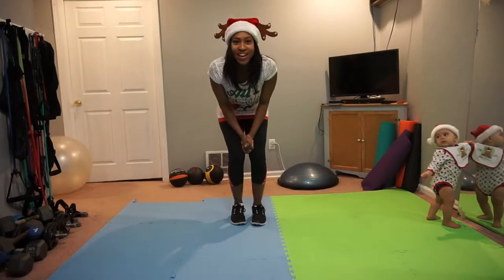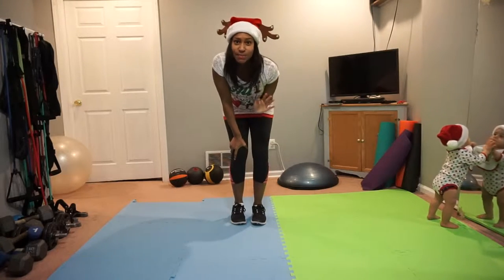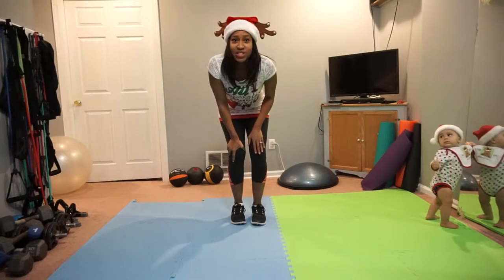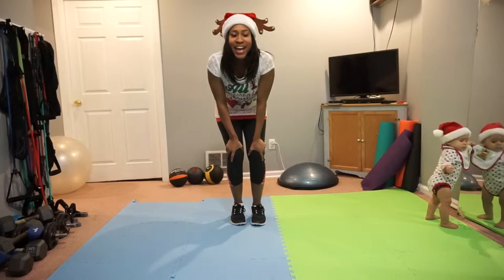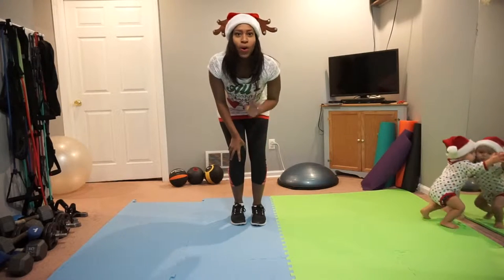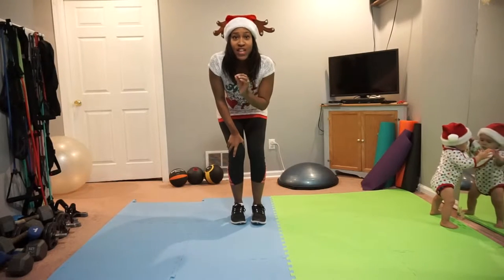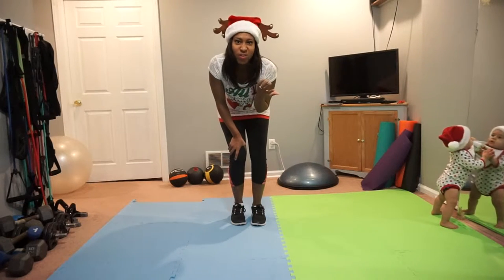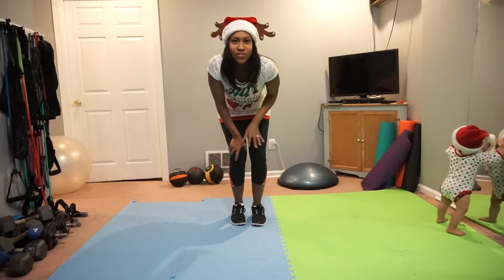Christmas Workout With Baby